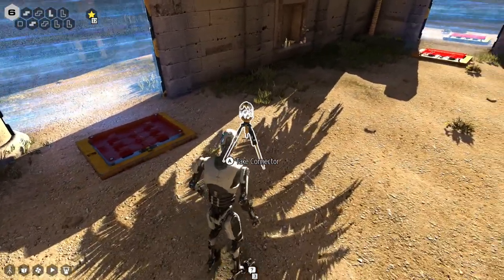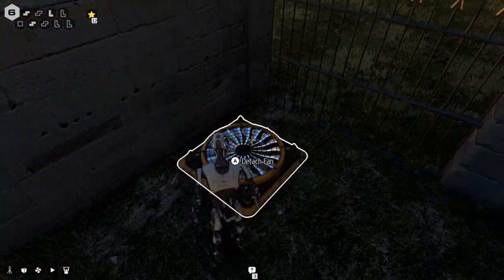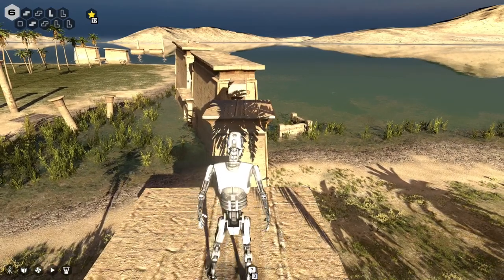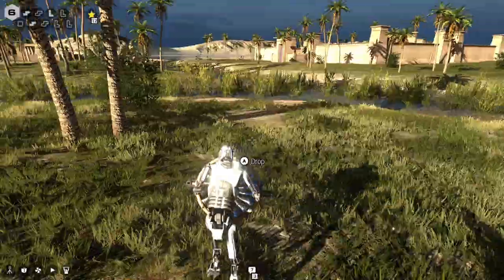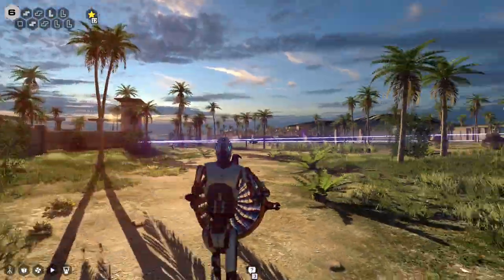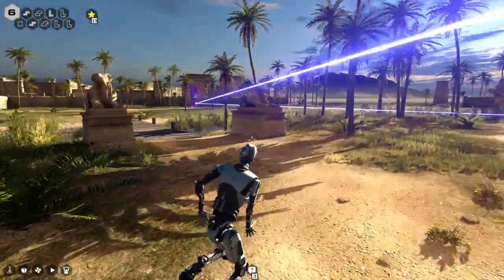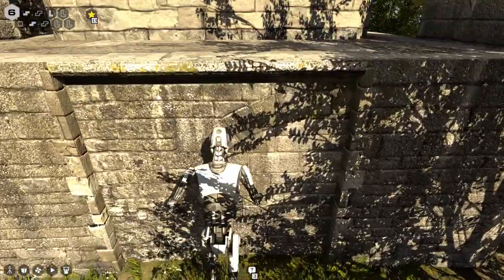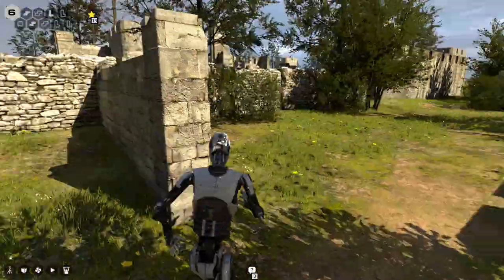Faith Ending and Star Hunting 4 - Let's Play The Talos Principle - BLIND - Part 38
Puzzles solved: Star B5, Star C1, Star C2, Star C3, Tower Star, Star A1, Star A3

The Talos Principle is a narrative-based puzzle game, played from a first- or third-person perspective, developed by Croteam and published by Devolver Digital. The player takes the role of a robot with a seemingly human consciousness as they explore a number of environments that include over 120 puzzles. The game features a philosophical storyline. It takes its name from Talos of Greek mythology, a giant mechanical man who protected Europa in Crete from pirates and invaders.